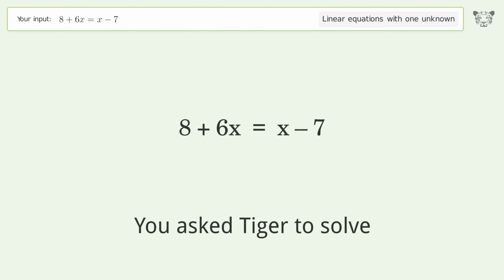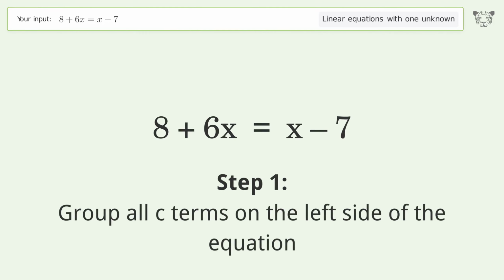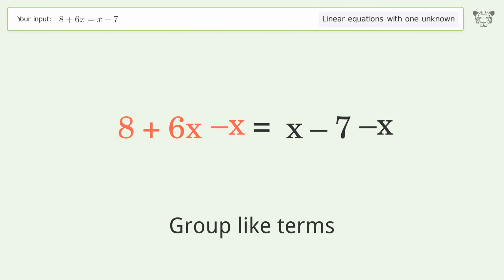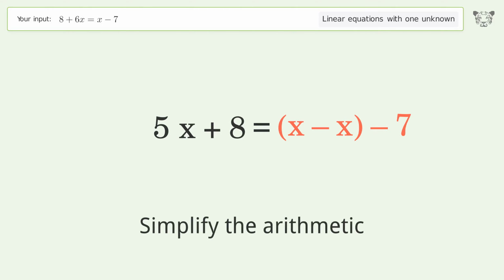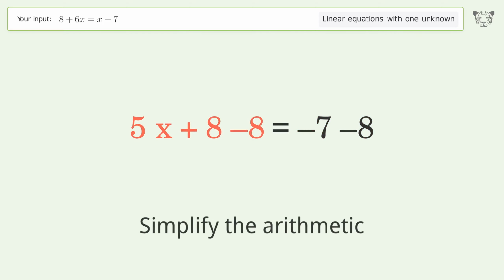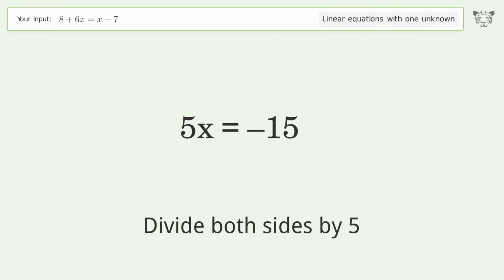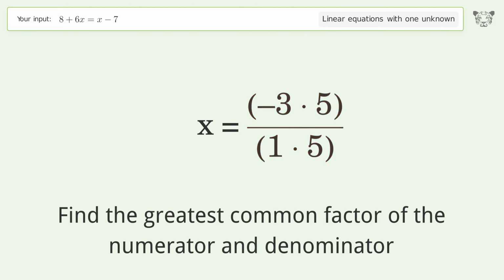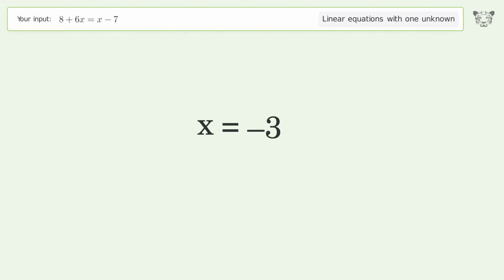Solve 8+6x=x-7: Linear Equation Video Solution | Tiger Algebra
Struggling with 8+6x=x-7? Watch our step-by-step video on Tiger Algebra to master this linear equation effortlessly. Also check out for more tips and tricks for dealing with linear equations with one unknown